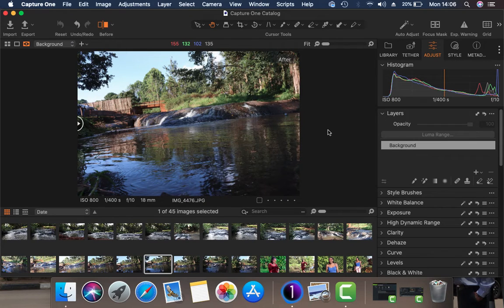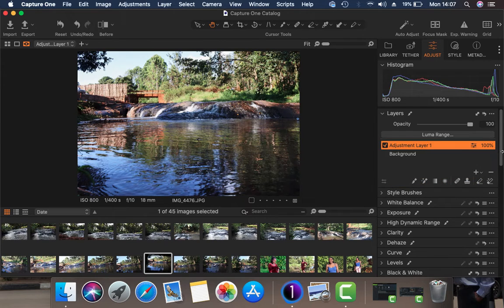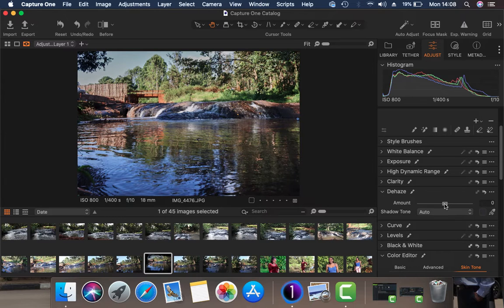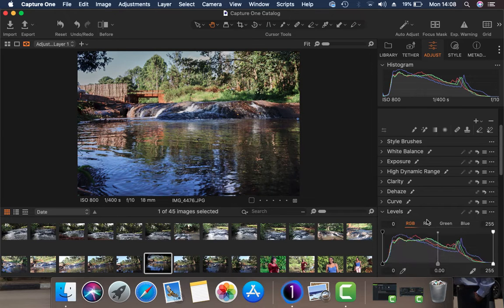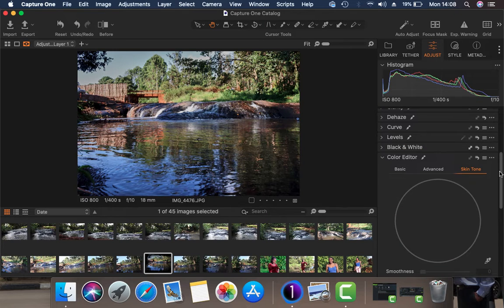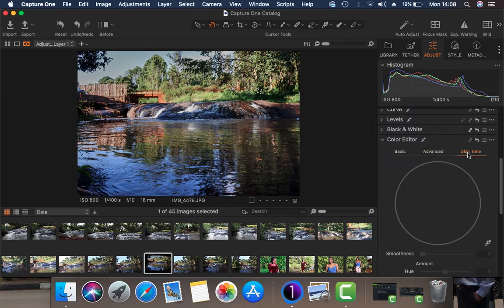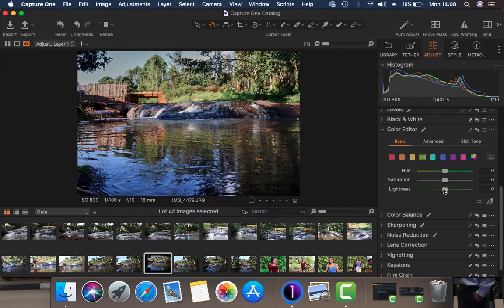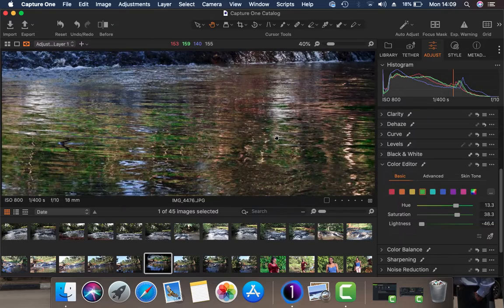COlor Grading Landscape